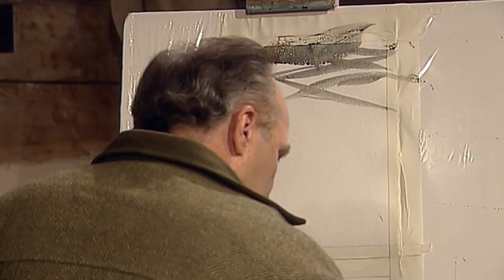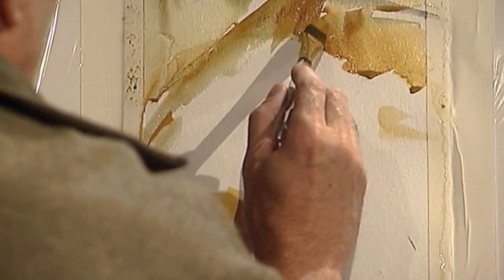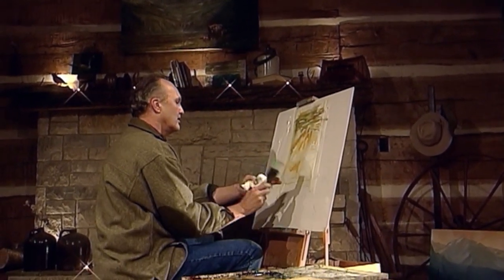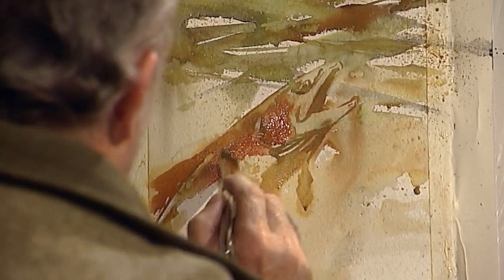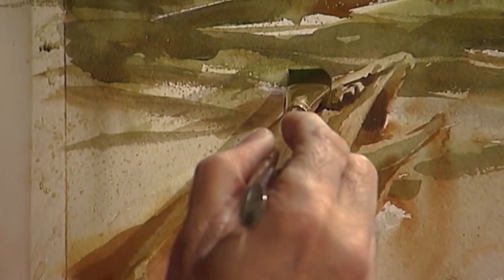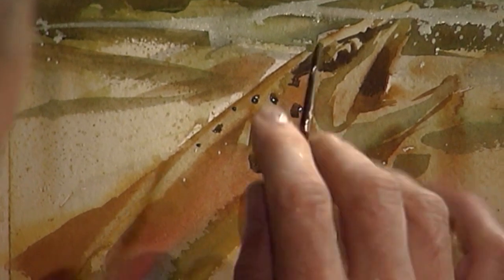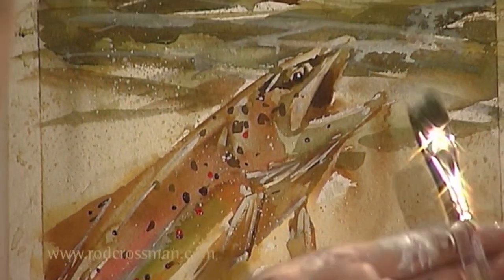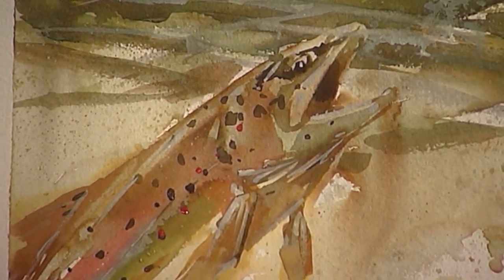Fireside Sketches Water & Trout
Rod Crossman paints a watercolor sketch of a trout under water and tells a story about a bunch  of raccoons that raid his log cabin studio.